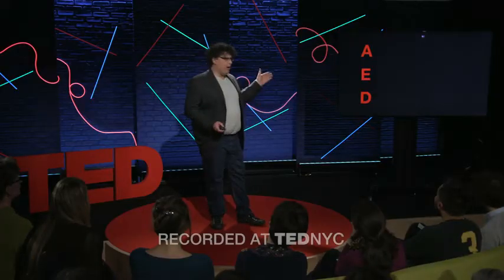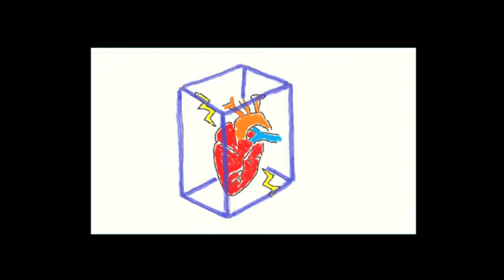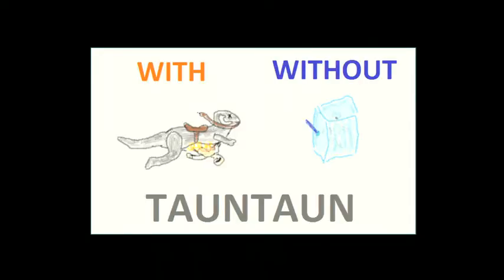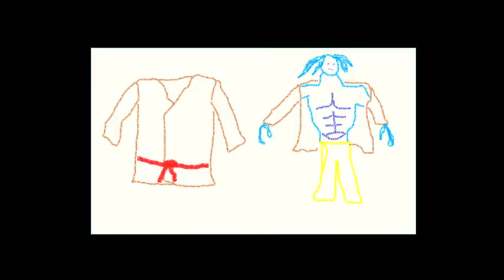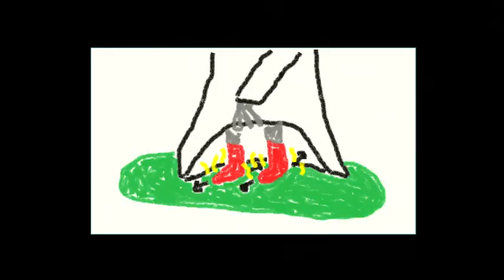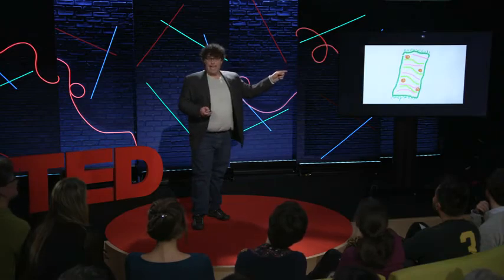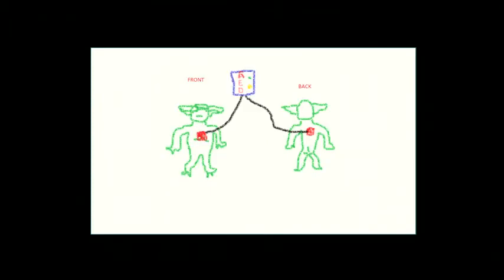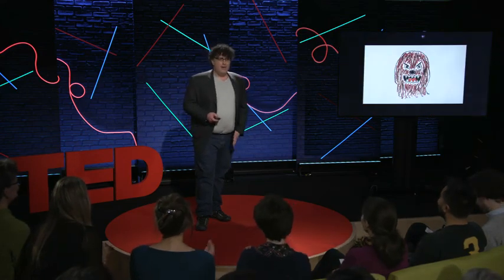Another TED test - Todd Scott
An AED in the latest Star Wars Movie?